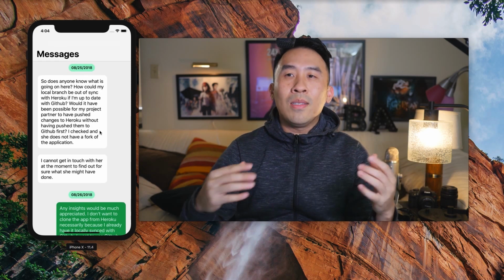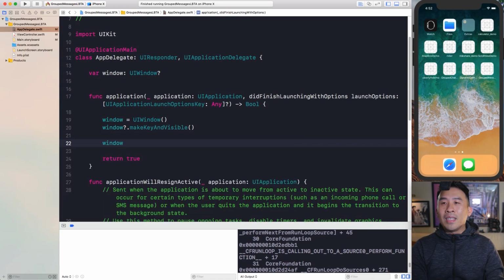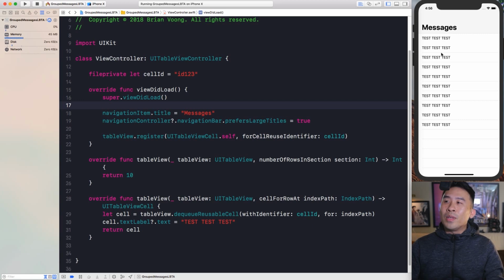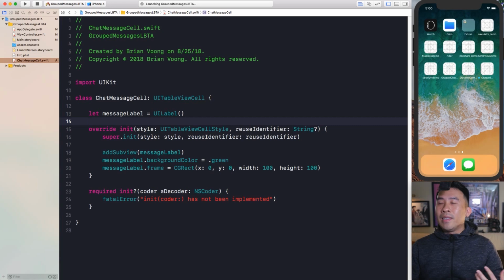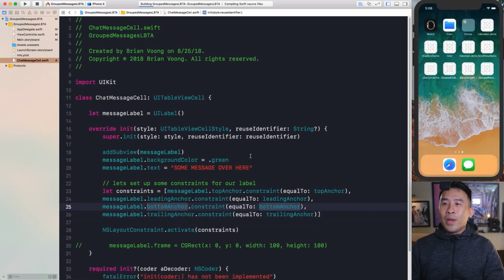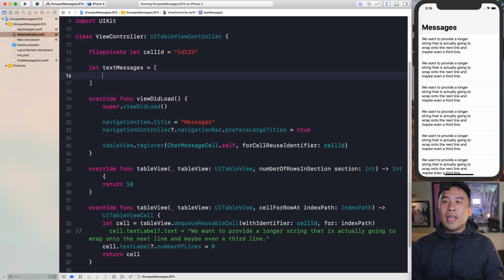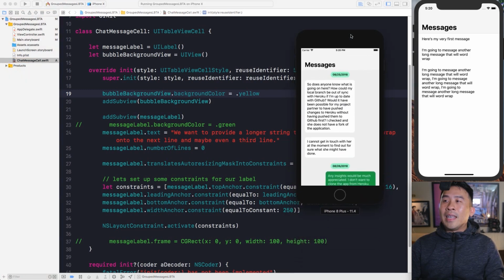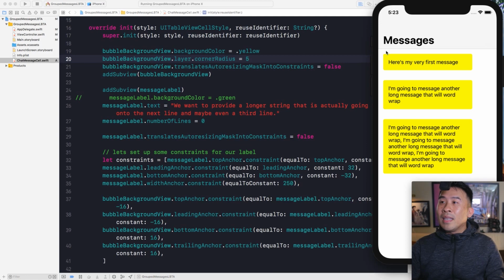Swift Grouped Messages: Easy Auto Sizing Cells (Ep 1)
A very common task in iOS is to provide auto sizing cells for UITableView components. In today's lesson we look at how to implement a custom cell that provides auto sizing using anchor constraints.  This technique is very easy and requires very little customization. Enjoy.